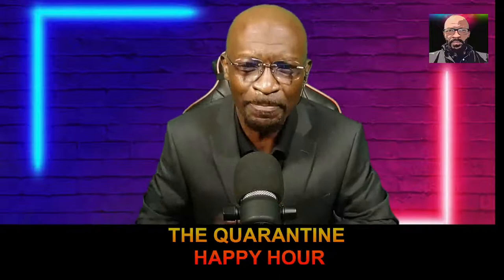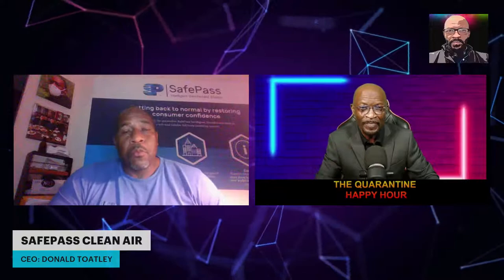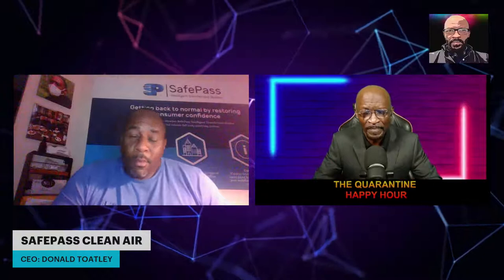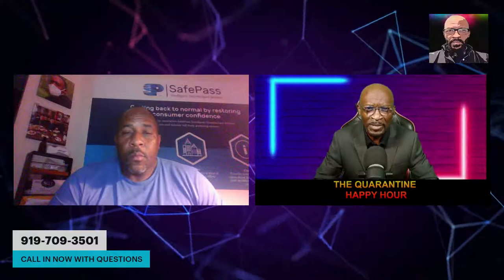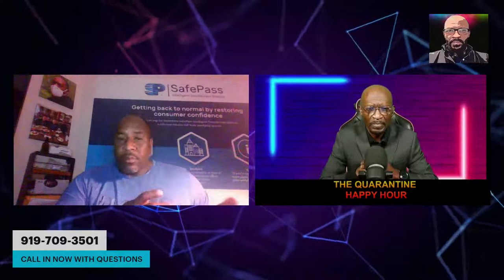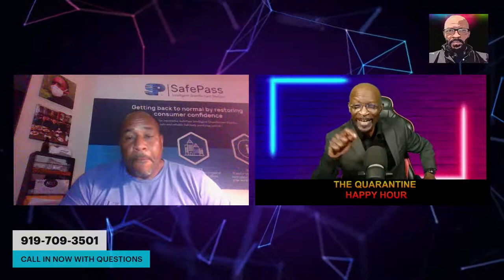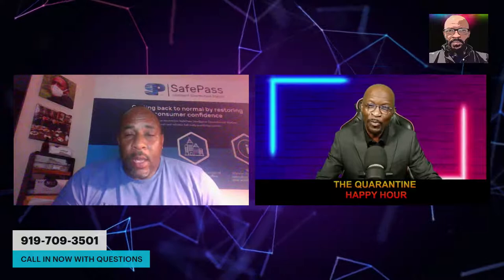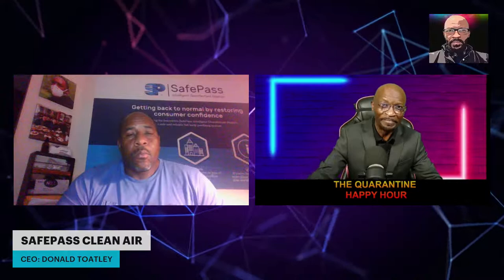HOW TO KILL ANY VIRUS THAT ENTERS YOUR HOME UNEXPECTEDLY WITH SAFEPASS IDS.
WE ARE ONCE AGAIN SPIKING AND SAFEPASS IDS HAS THE SOLUTION.